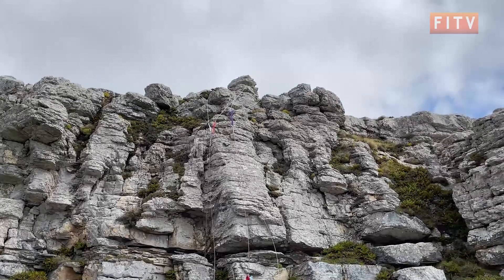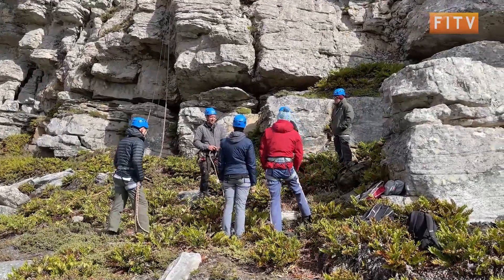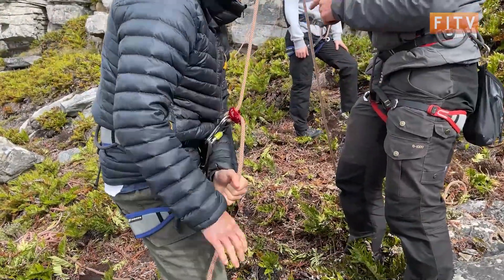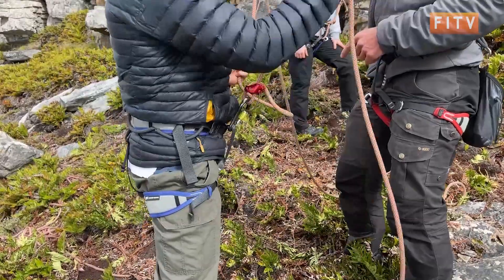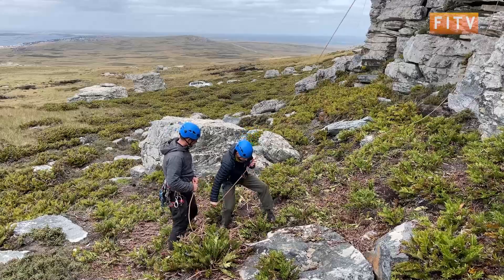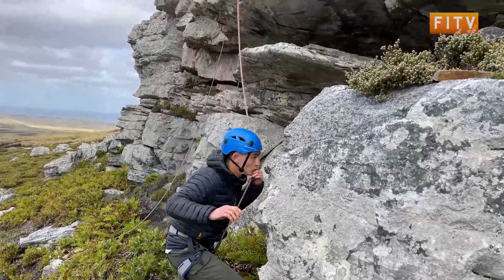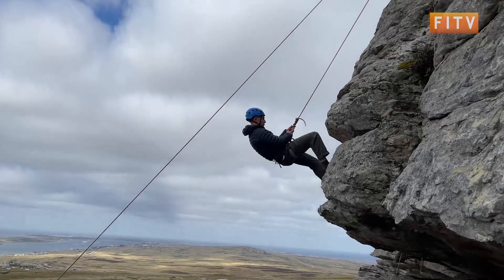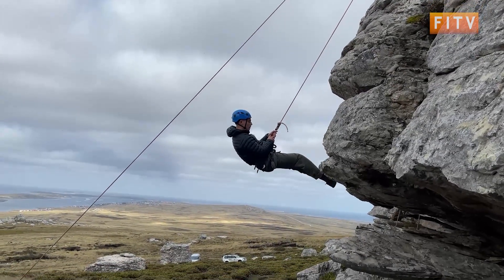Jonny goes climbing!